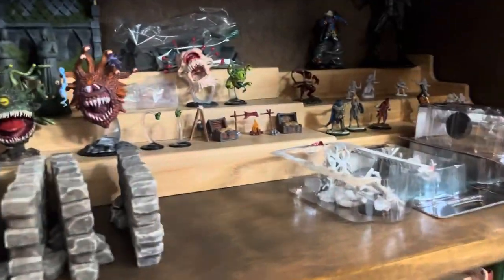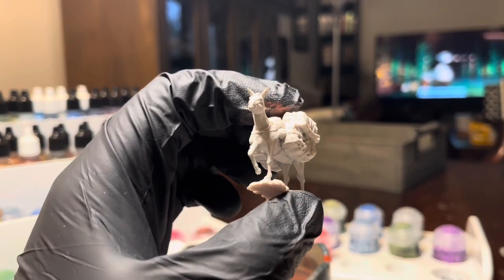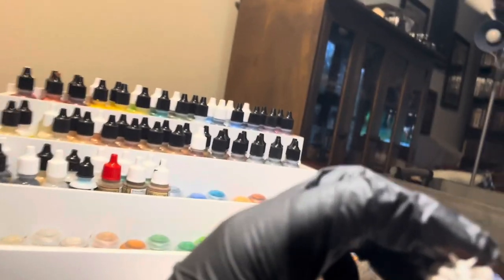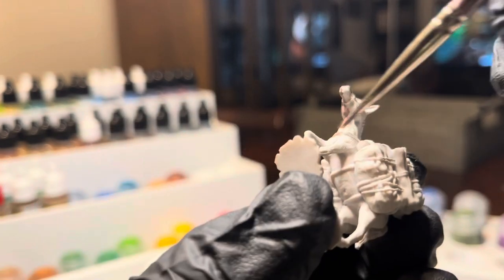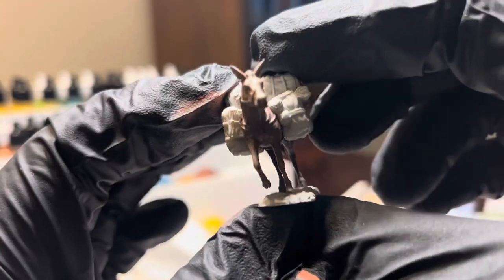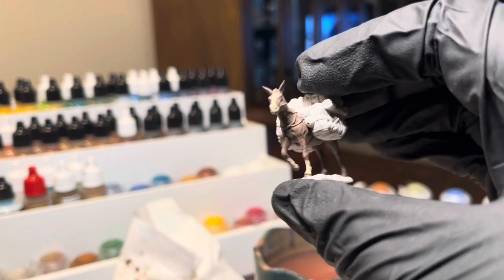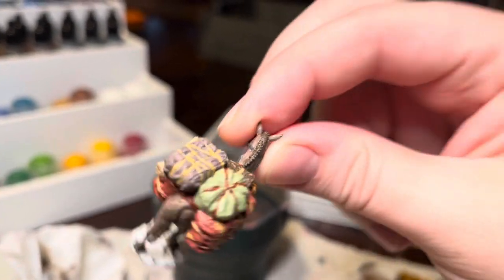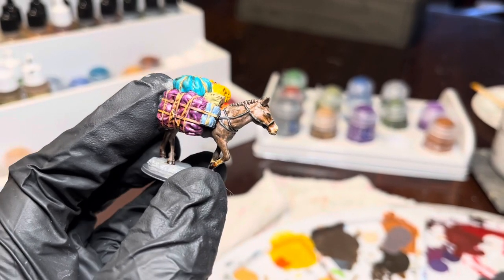Pack Mules | Paint With Me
Hello Everyone! I hope you’re doing well in the new year 💜 Join me in getting some pack mules painted for the table.

Music from Uppbeat (free for Creators!)